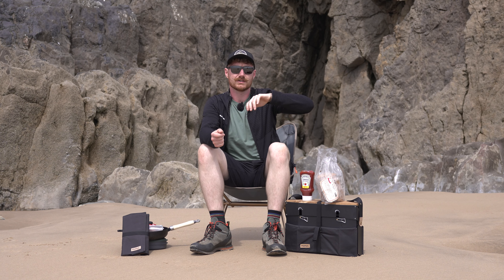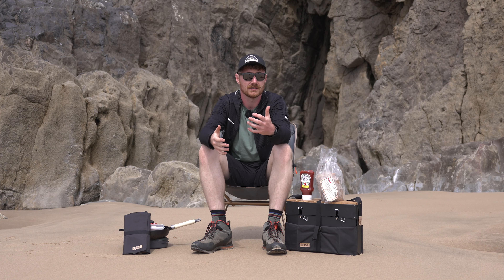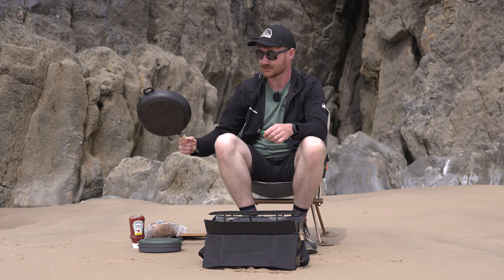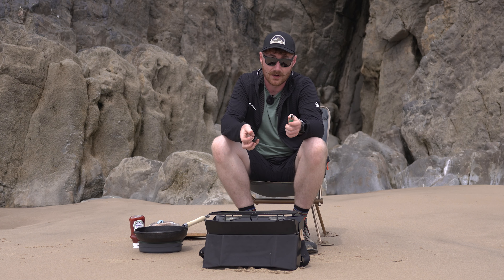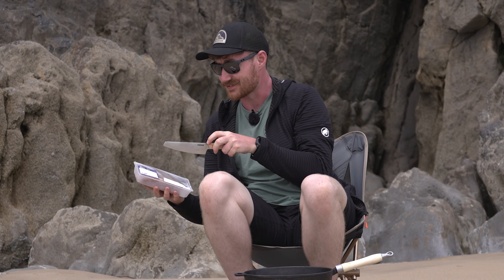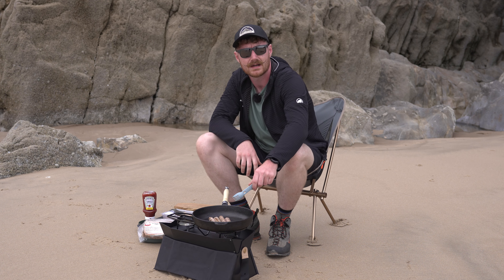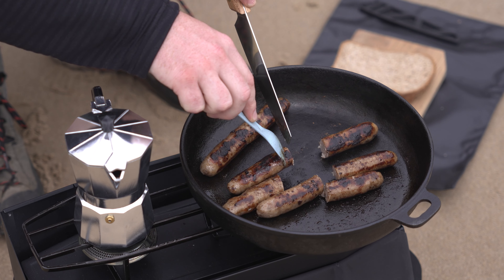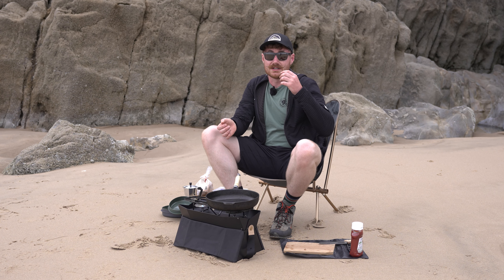Inside Look: Primus Onja Double-Burner Stove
This unique and compact 2 burner stove calls back to memories of childhood campground meals. Take this 2 burner stove along on outdoor urban excursions to the park or on weekend trips in the canoe.